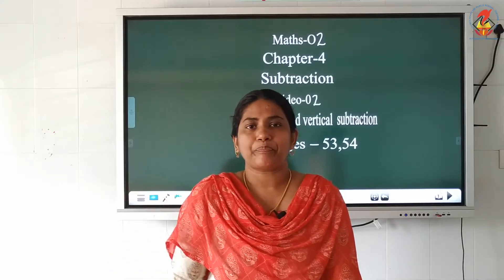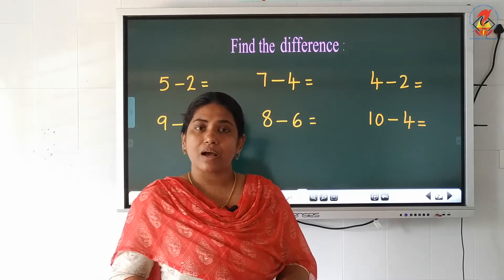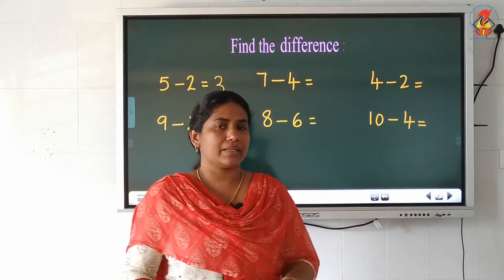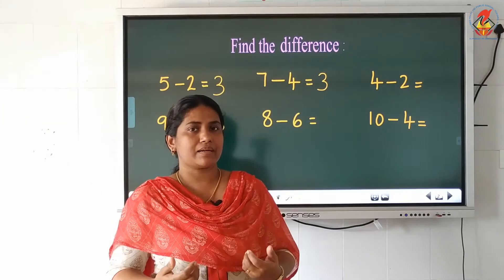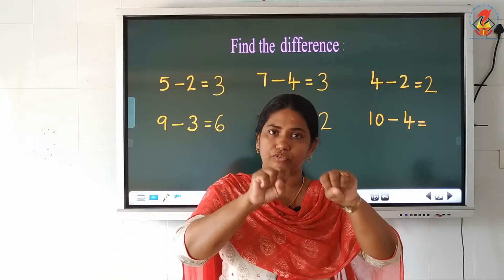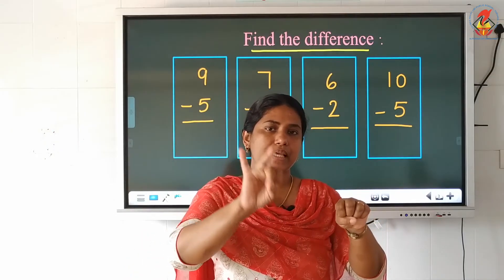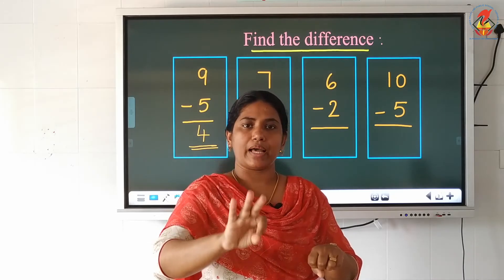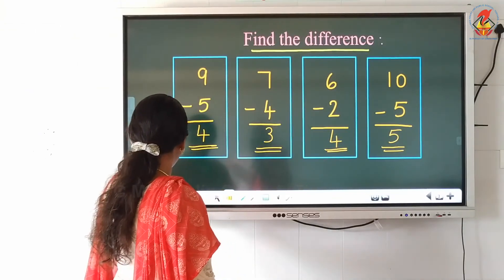Maths02 Worksheets Chapter 04 Subtraction Video 02 Pages 53 54 Horizontal and Vertical Sub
Maths02 - Worksheets - Chapter 04 - Subtraction - Video 02 - Pages 53-54 (Horizontal and Vertical Subtraction)